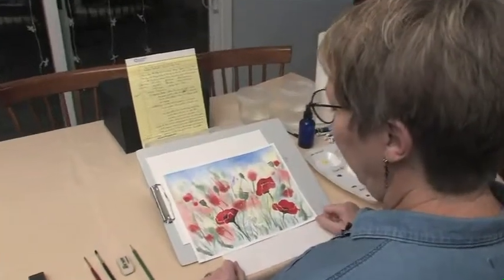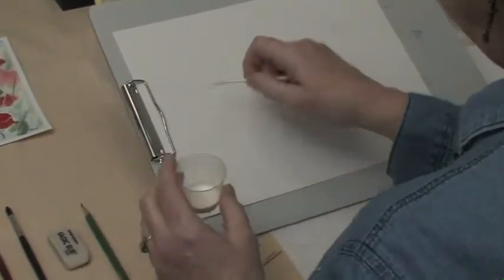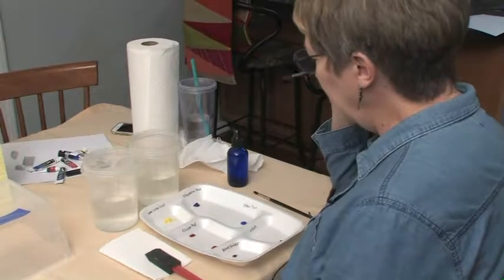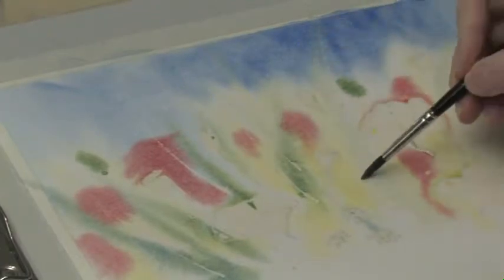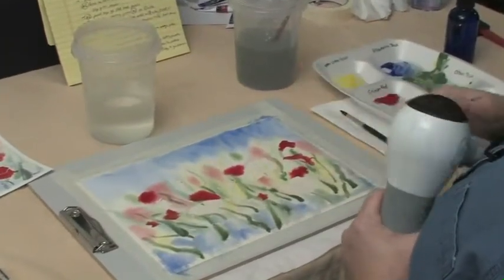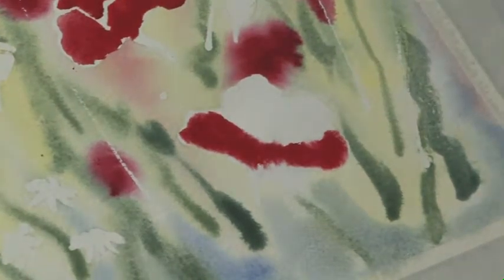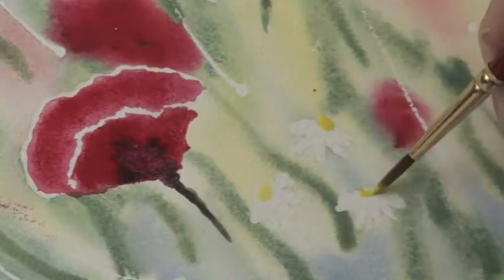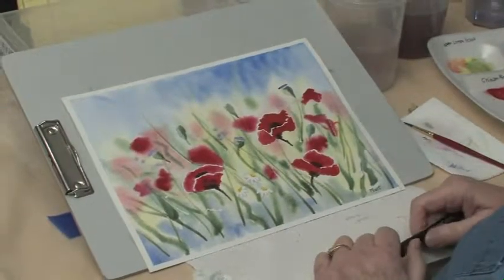PATA POPPY TUTORIAL 01 Title 01